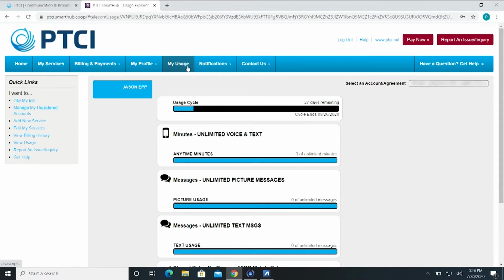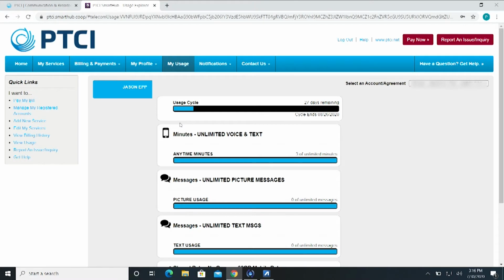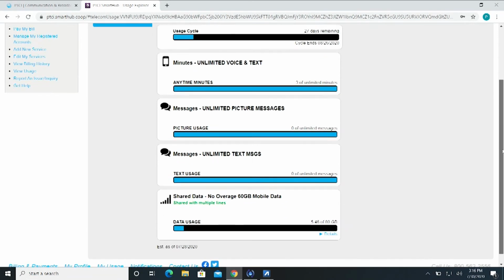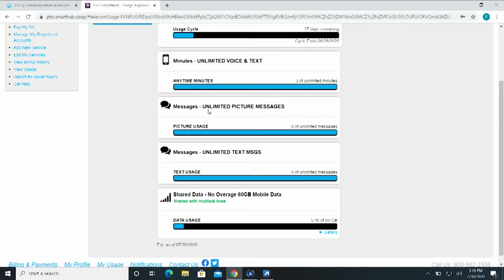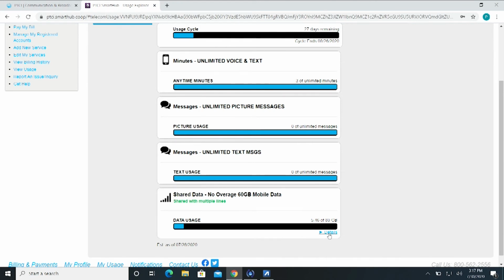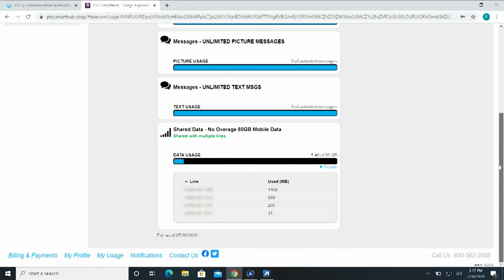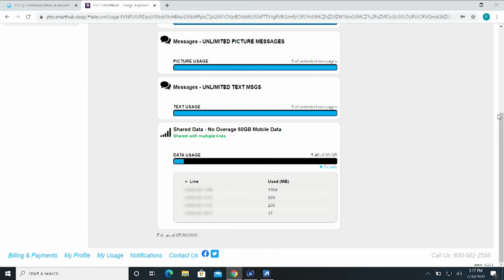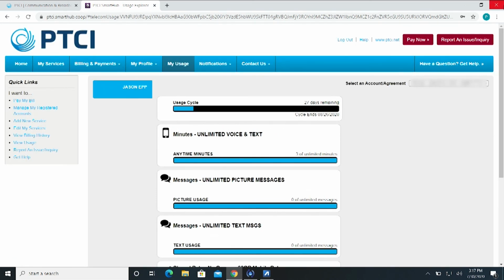SmartHub My Usage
This video is about SmartHub Mt Usage Tab.